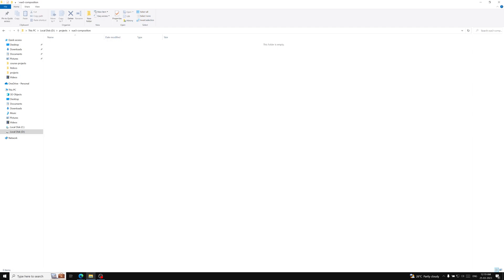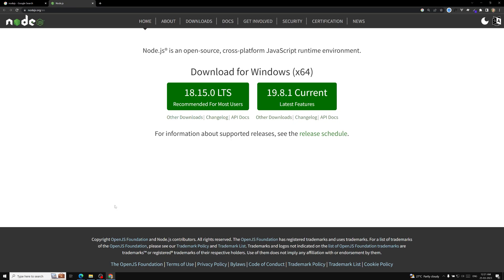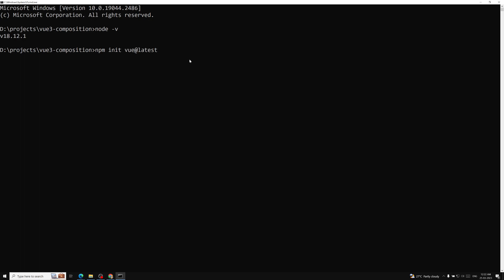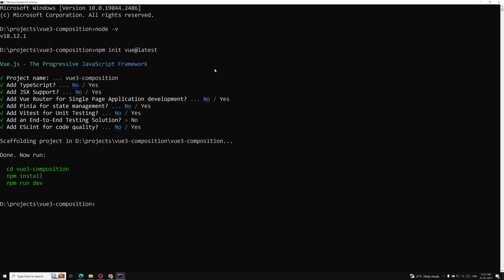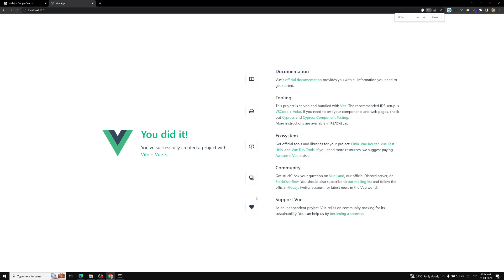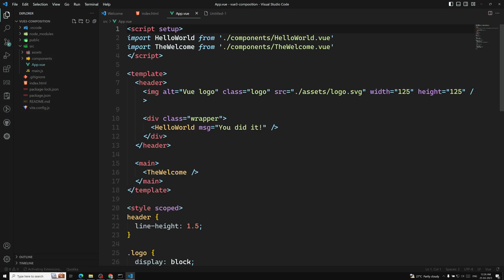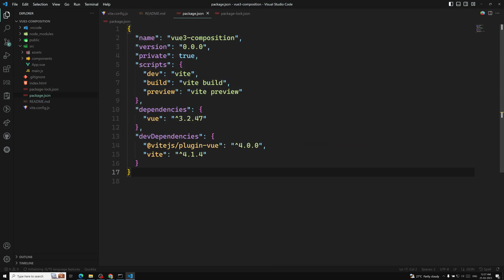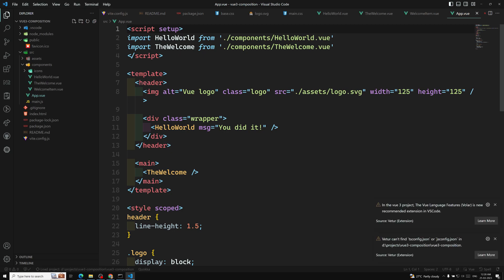2. Create New Vue Project using Vite and create-vue - Vue 3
In this video we will see how to create new Vue project using Vite and create-Vue - Vue3